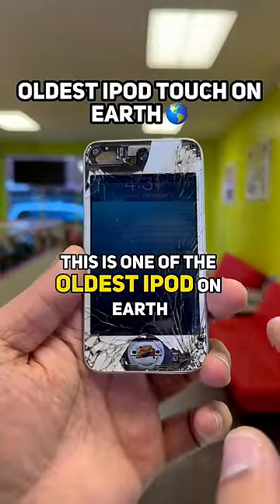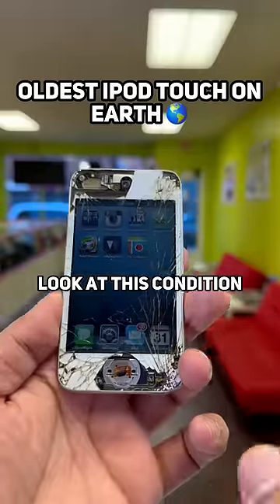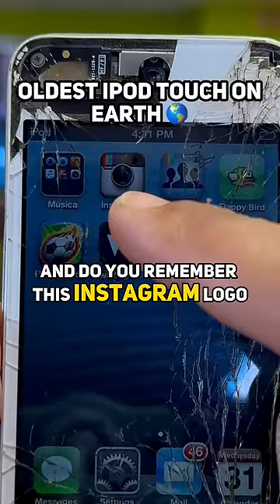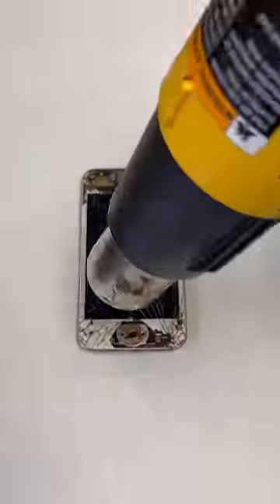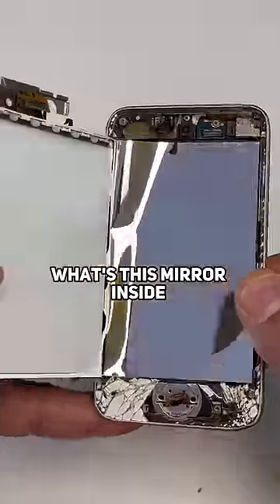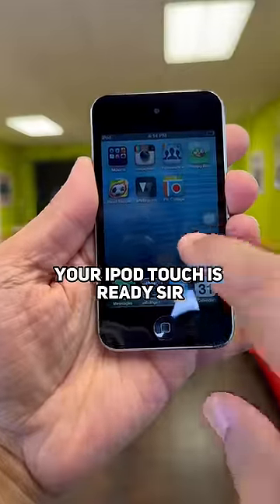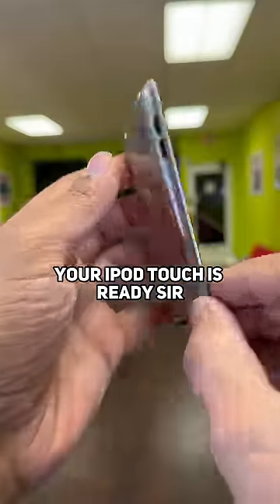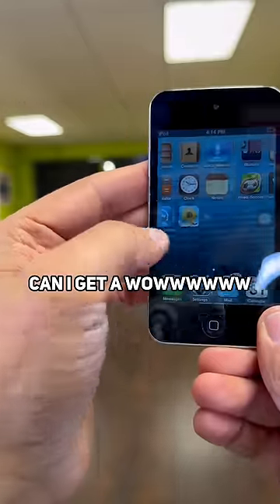Fixing $10000 Worth ipod Touch with Flappy Bird 😍